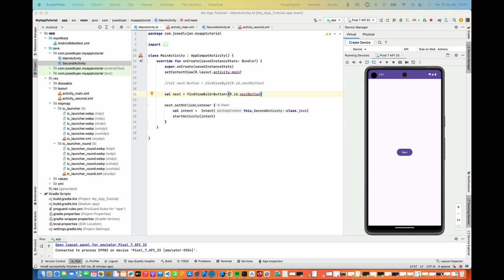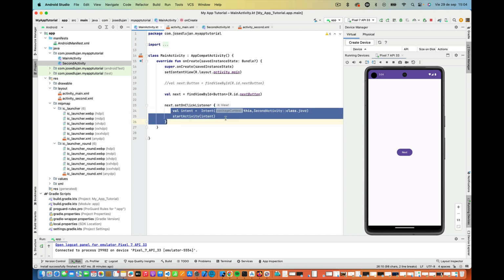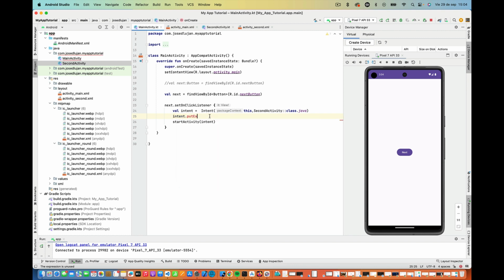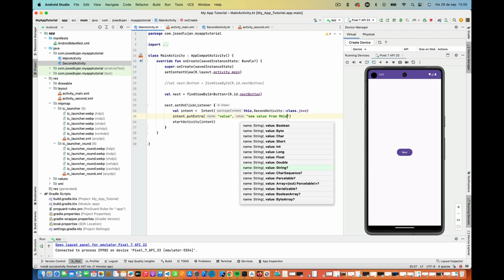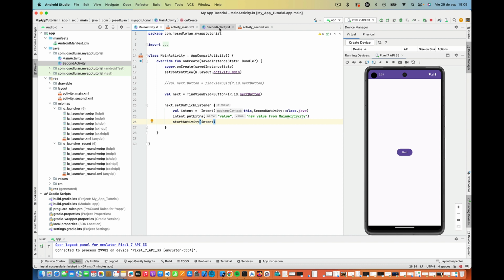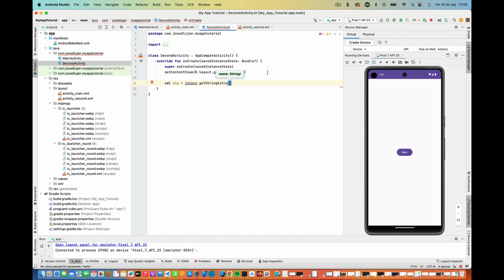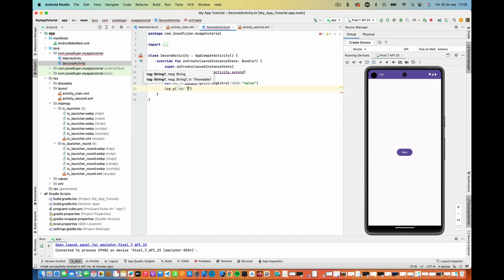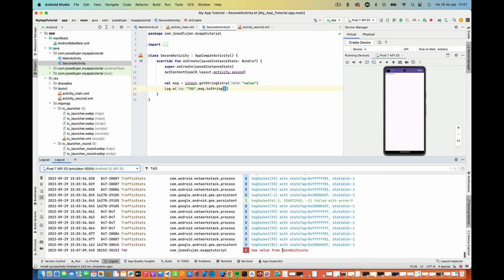Class 34 - Course Android From Scratch. Activities interaction. Pass data between activities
Welcome to the "Android From Scratch" course. This is Class 0, the introduction to the exciting world of Android app development. In this class, we will play with the trying to Pass data between activities. We will cover the following essential topics:

AndroidDevelopmentCourse,
LearnAndroid,
AndroidForBeginners, AndroidProgramming, MobileAppDevelopment, AndroidStudioTutorial,
JavaAndroidBasics,
BuildAndroidApp,
AndroidCourse2023,
AndroidAppDesign,
AndroidFromScratch,
AndroidTutorialForBeginners,
LearnToCodeAndroid,
AndroidDeveloperTraining,
AndroidUIUXDesign,
KotlinBasics,
AndroidAppDevelopment,
FreeAndroidCourse,
AndroidCoding,BeginnerAndroidProjects,
AndroidStudioBasics,
CreateAndroidApps,
AndroidSDKTutorial,
GoogleAndroidDevelopment,
AndroidAppBuilder,